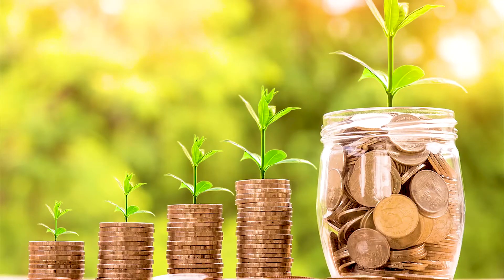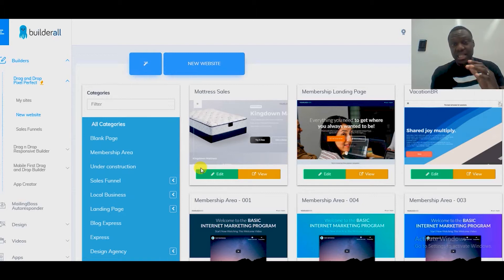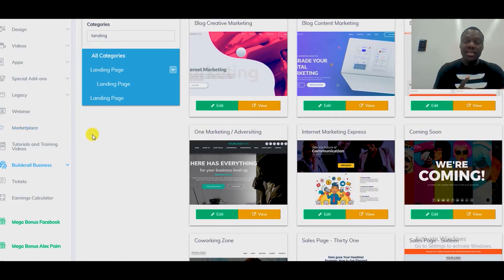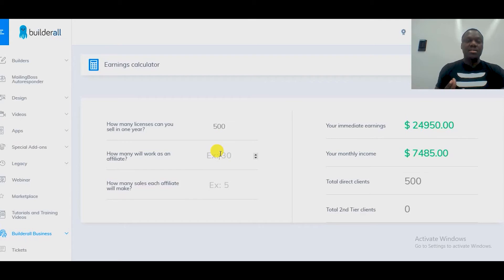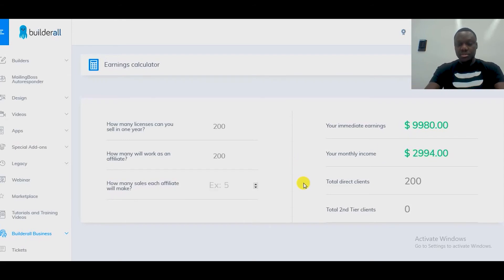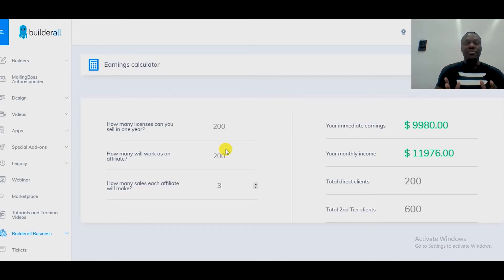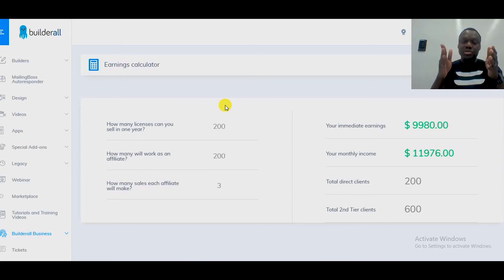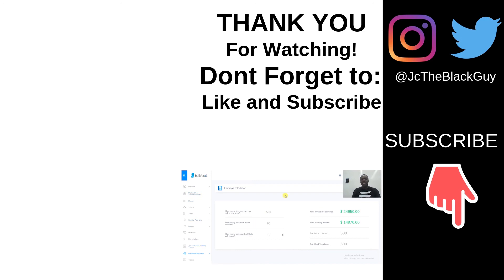How Much Money Can You Make from Affiliate Marketing in 2019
My #1 Recommendation to start an Online Business. Setup your affiliate Business in Minutes 🤑, & Get free Training

BEST Audio Book to get the Millionaire Mindset

My goal is to help motivate, educate and inspire you to be the best version of yourself. Join me on the journey to success & Happiness in all aspect of your life.